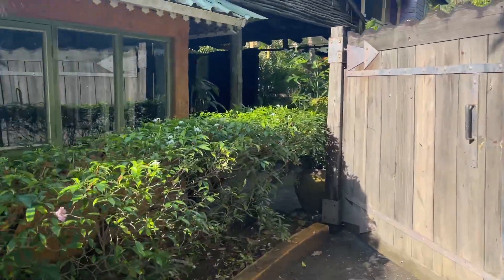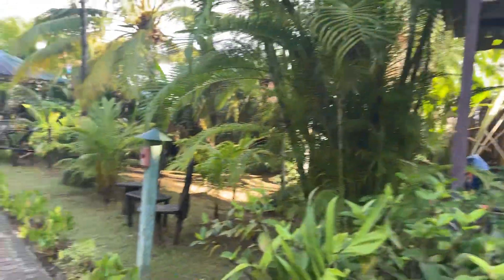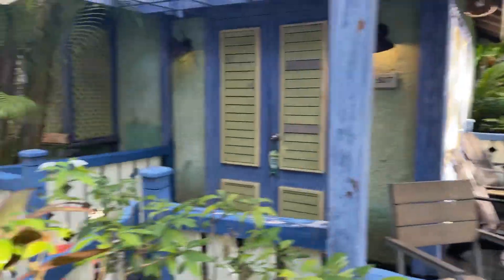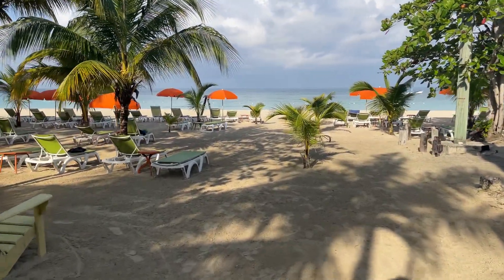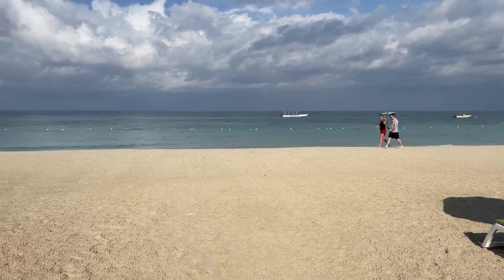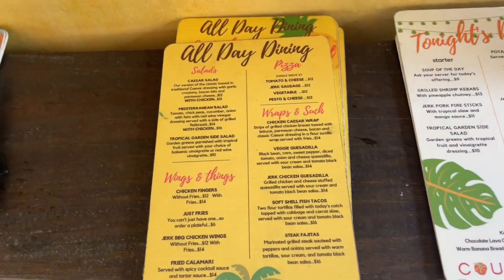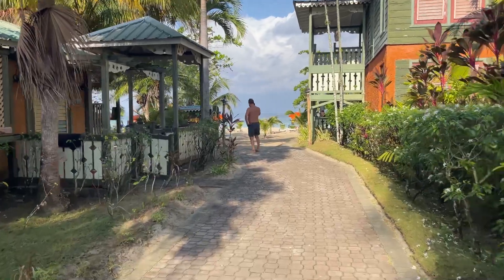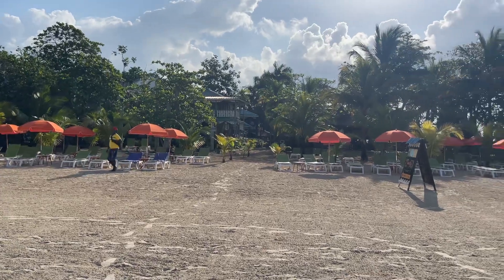Country Country Negril Resort Walk Through 2023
A quick resort walk around at Country Country Negril March 2023